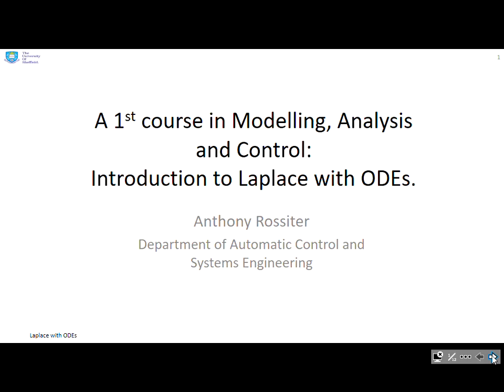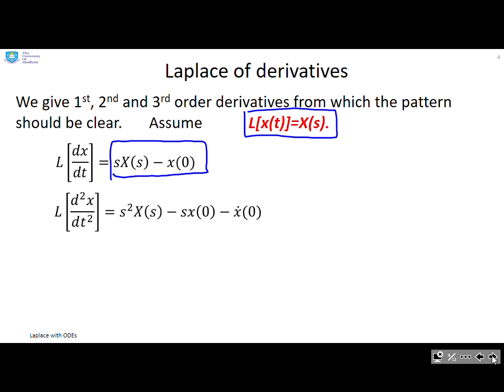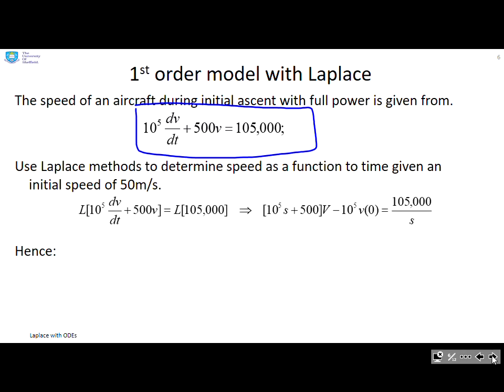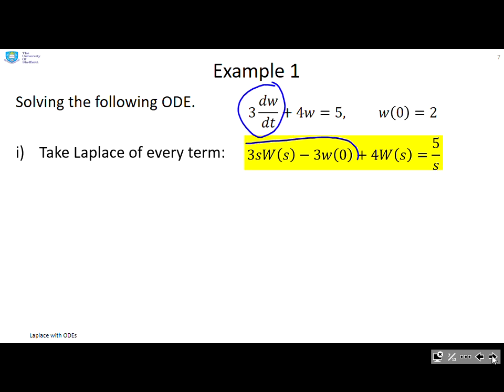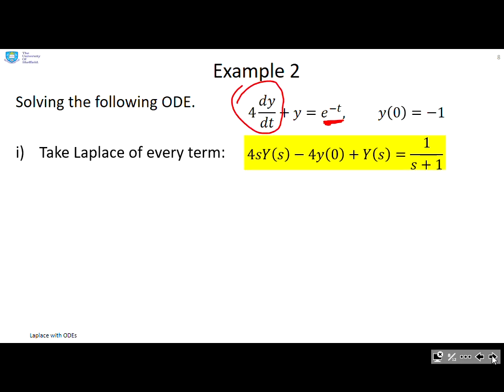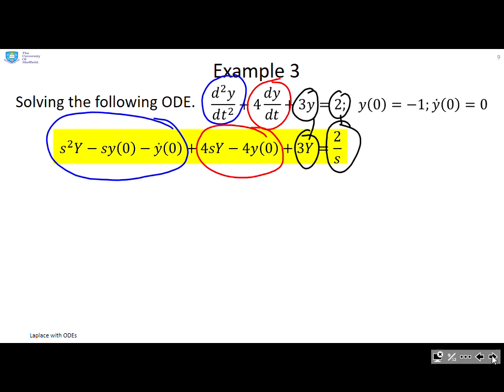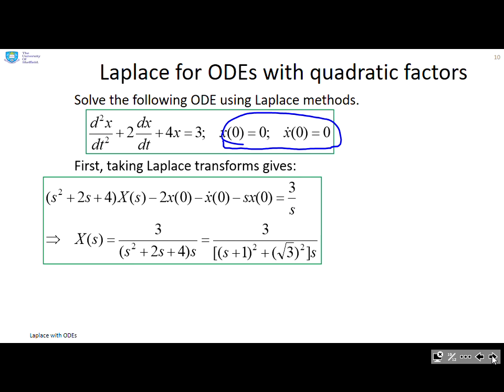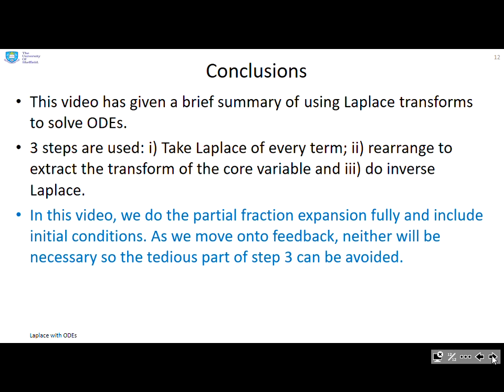Solving ODEs with Laplace